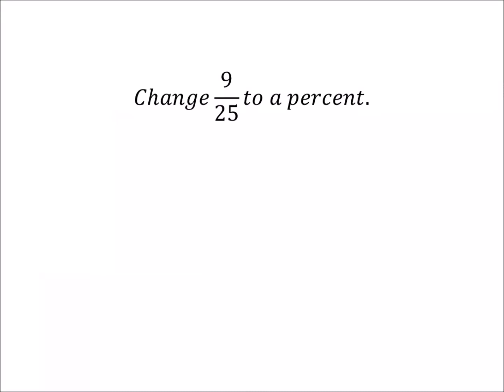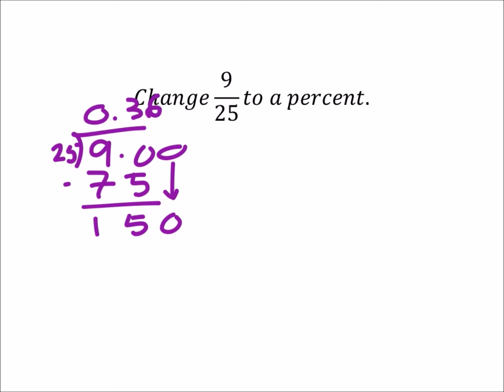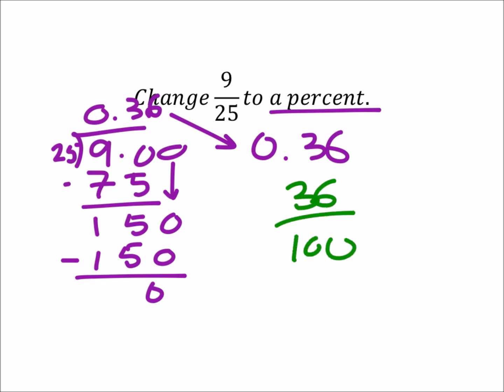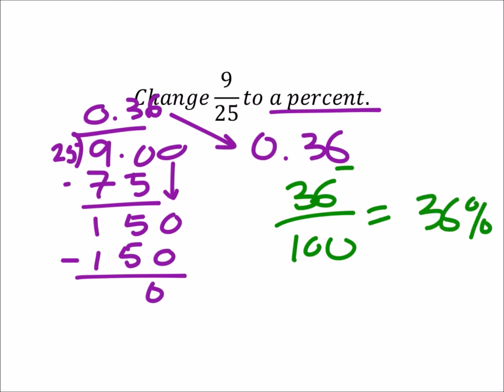How to Change a Fraction into a Percent 9/25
The problem:
𝐶ℎ𝑎𝑛𝑔𝑒 9/25 𝑡𝑜 𝑎 𝑝𝑒𝑟𝑐𝑒𝑛𝑡.